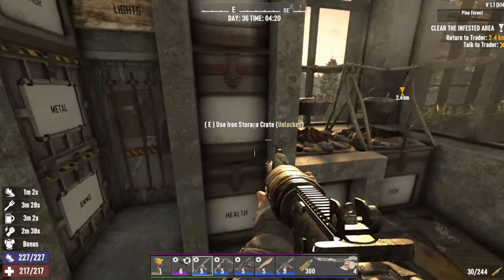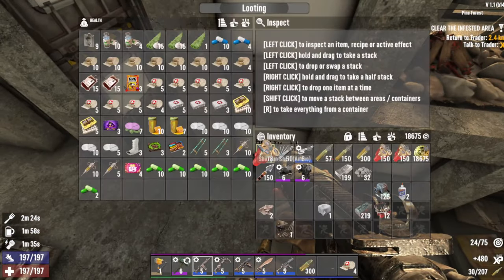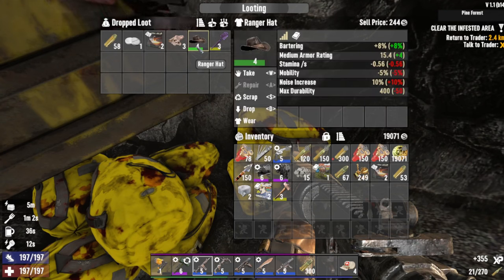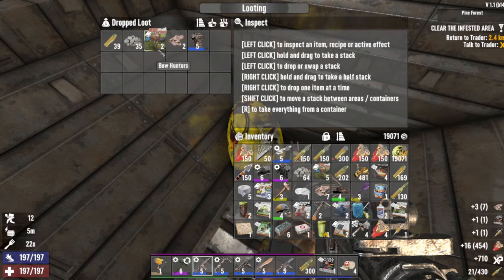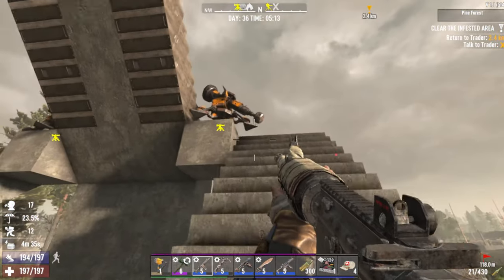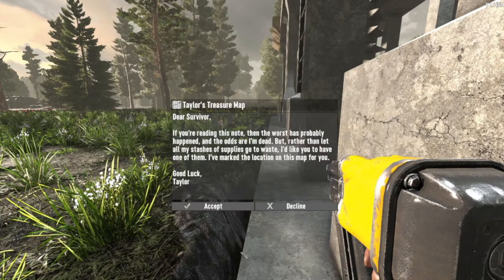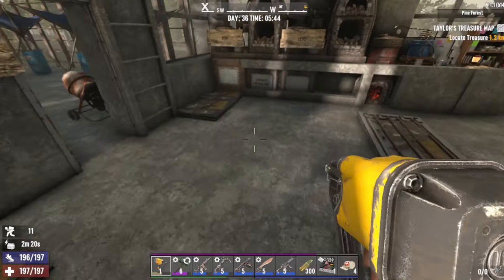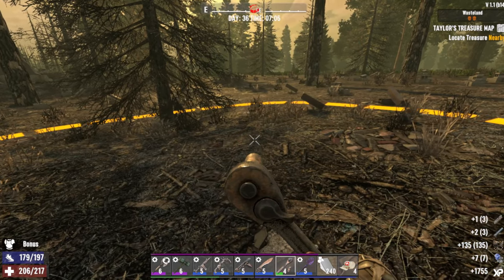Horde night 7 Days to Die 2.0 |EP28| [Day35]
Pretty new to the world of 7 Days to Die and I figured since the new experimental 1.0 release
I would give it a try. Hints are welcome but please no spoilers I like to struggle and figure it out for myself.
7 Days to Die is an open-world game that is a unique combination of first-person shooter, survival horror, tower defense, and role-playing games. Play the definitive zombie survival sandbox RPG that came first. Navezgane awaits!